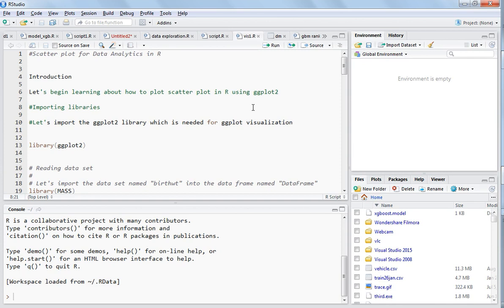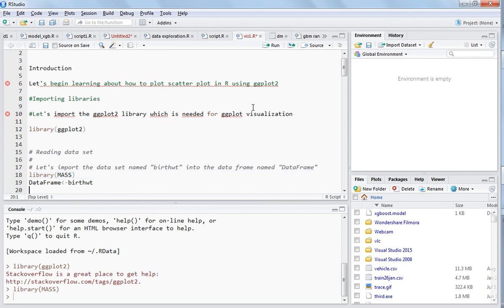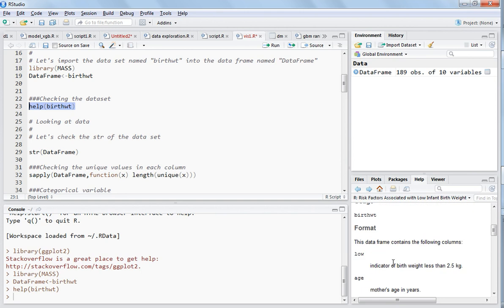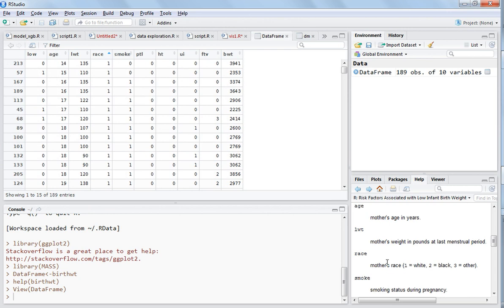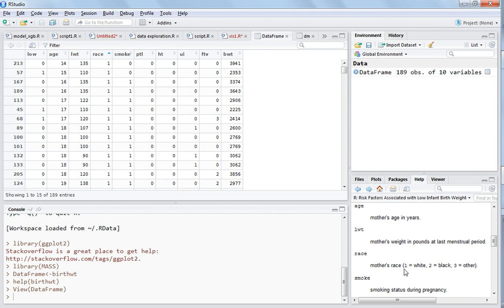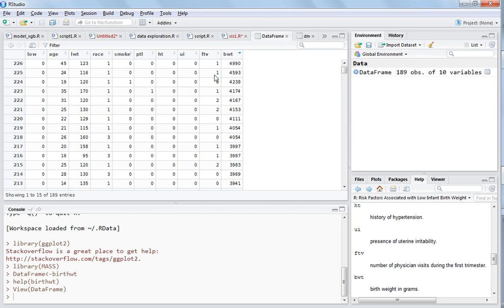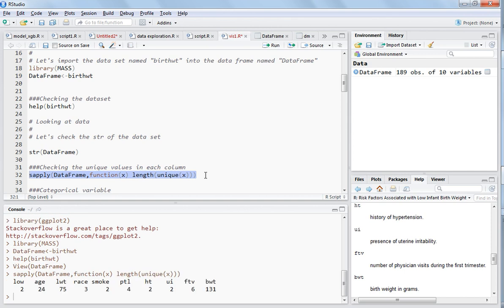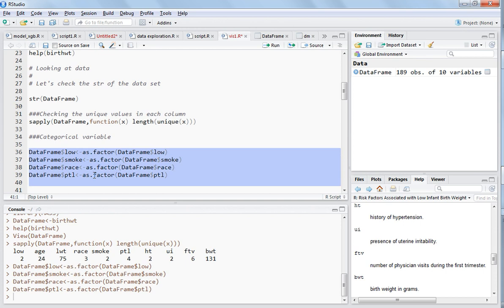What are Numerical and Categorical Variables in Machine Learning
In this video ,I will explain what are Numerical and Categorical Variables in Machine Learning